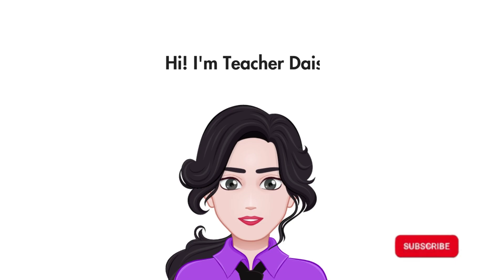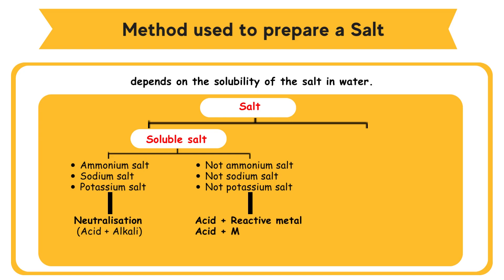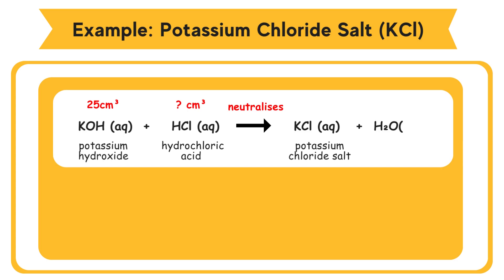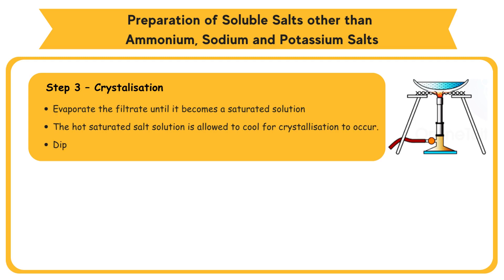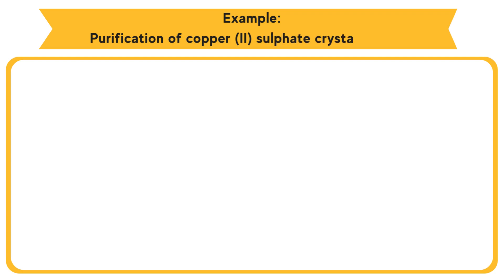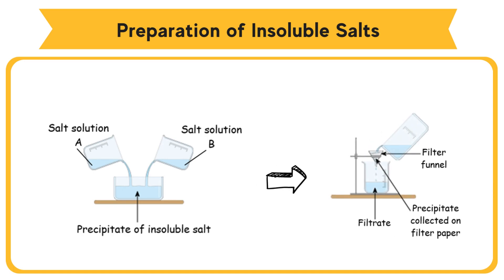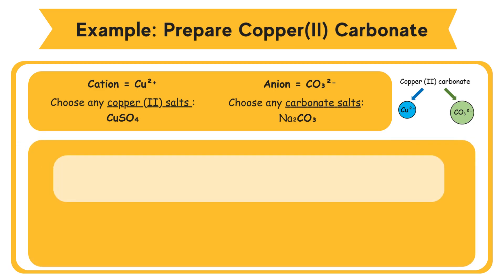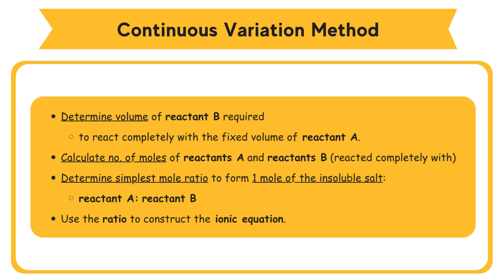SPM Chemistry Form 4 (Acid, Base and Salt) Chapter 6 - Part 8 Complete Revision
0:00 intro
0:21 6.9 Preparation of salt